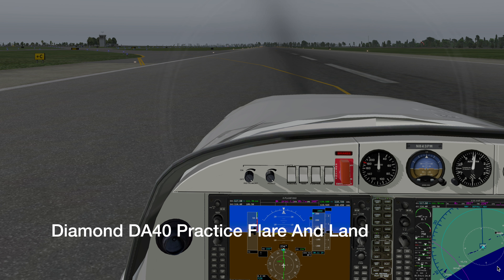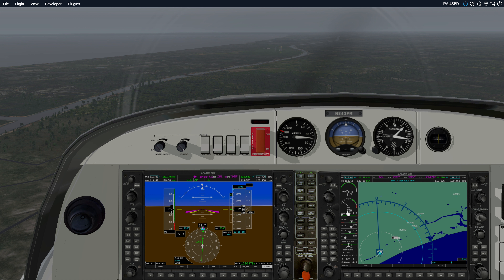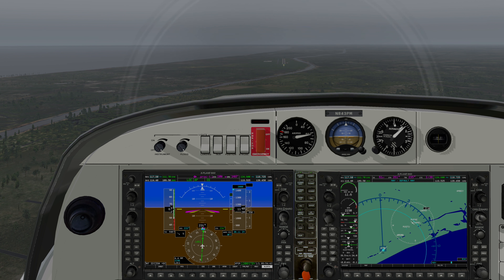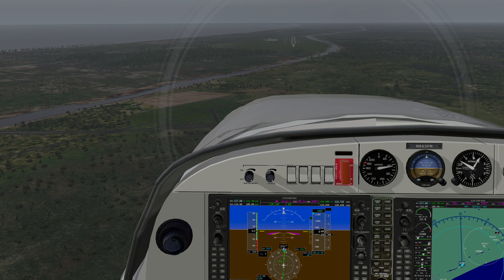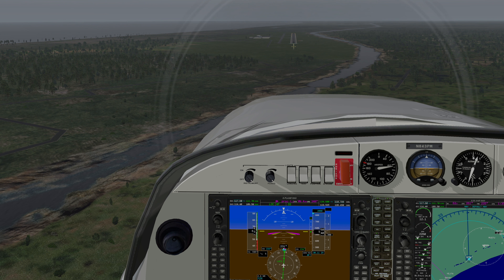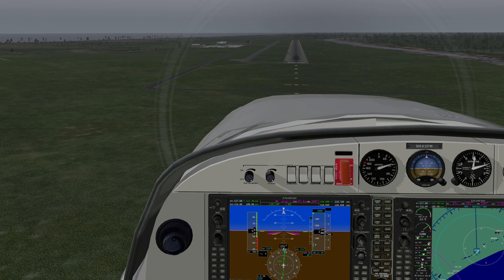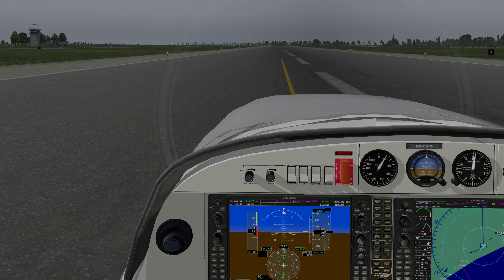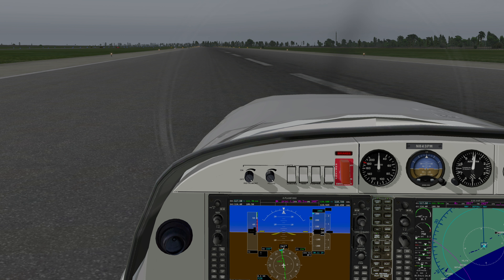Diamond DA40 Practice Flare And Land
In this video, I show you my technique to practice the flare and landing of the Diamond DA40 aircraft.  My technique involves using the ILS and the autopilot to approach the runway, and when landing is assured, turn the autopilot off with one click of up trim, reduce power to about 11 inches of manifold pressure, and slowly flare and raise the nose to allow the airplane to touch on the main wheels while the nose wheel is still in the air.  Then I lower the nose, steer to keep in the center of the runway and tap the brakes as needed to stop.  After I stop, then I reduce the power to idle.